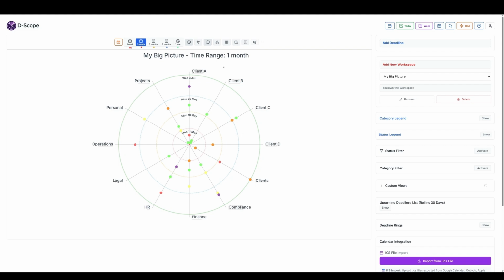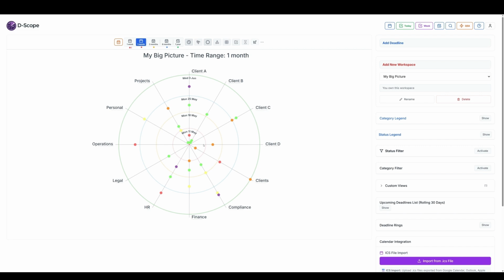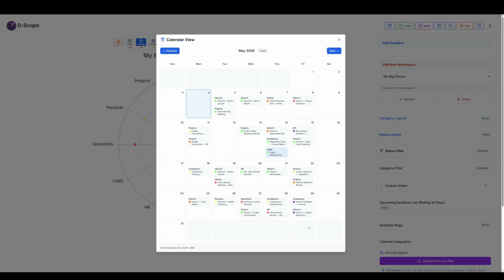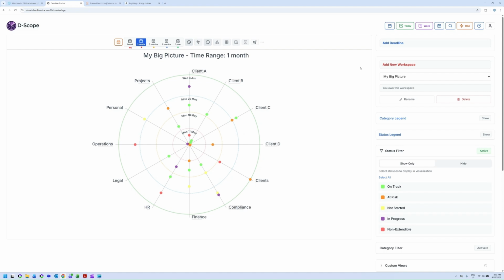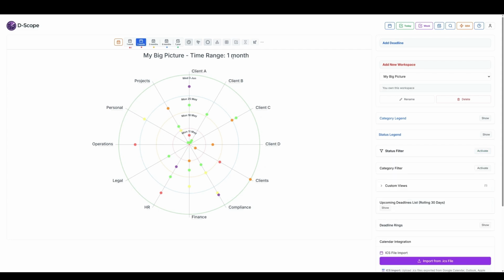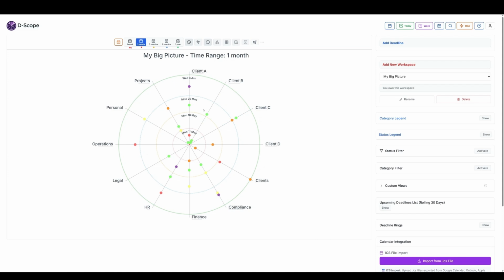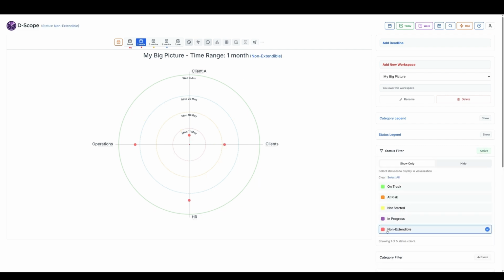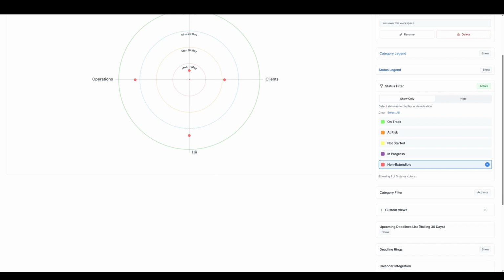Learn D Scope; 8. Using alternative deadline visualizations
In this video learn about allternative deadline visualizations from the primary D-Scope "Radar" visualization, e.g., Calendar View, Today View, Week View, and List View, each with their own particular advantages and uses